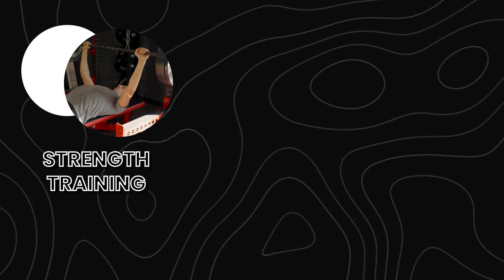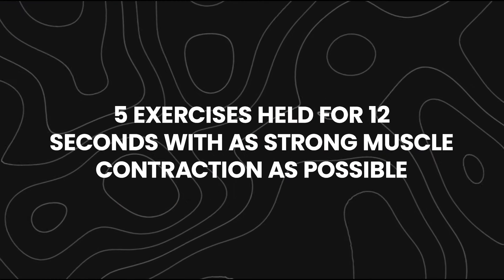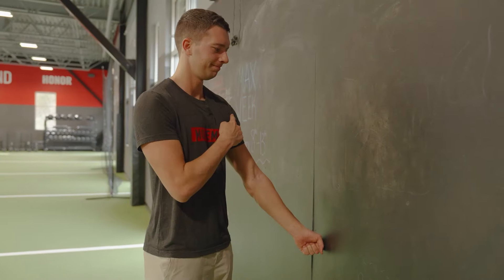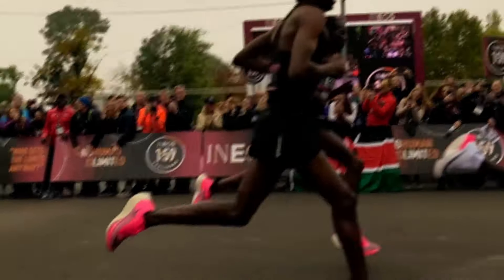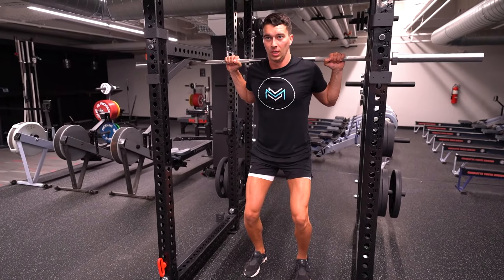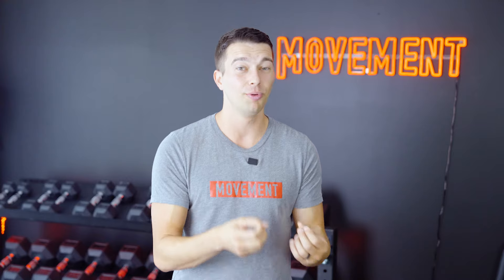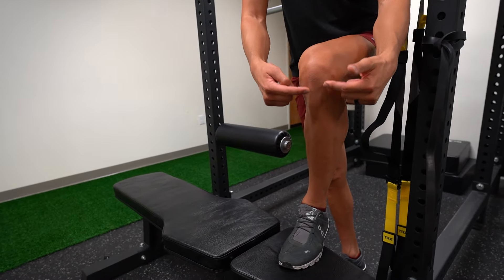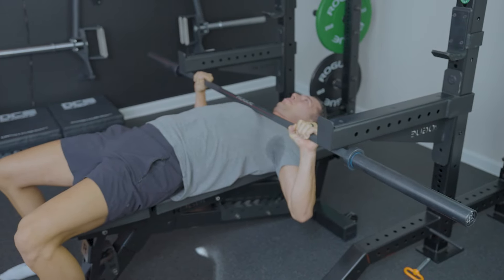The 72-Second Workout That Created an Olympian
This video highlights an exciting new wave of research on isometric training methods for athletic performance.